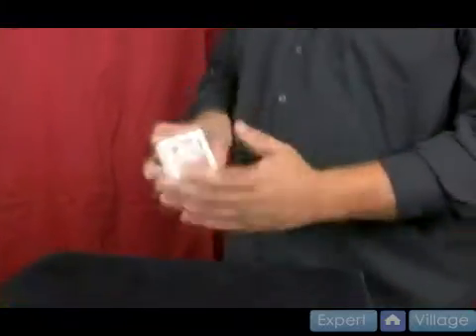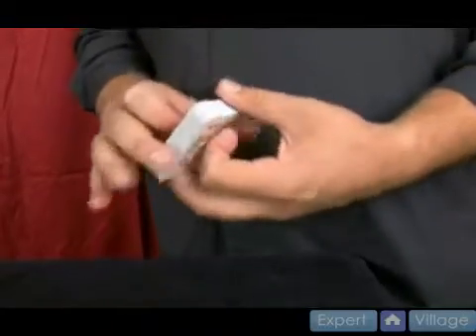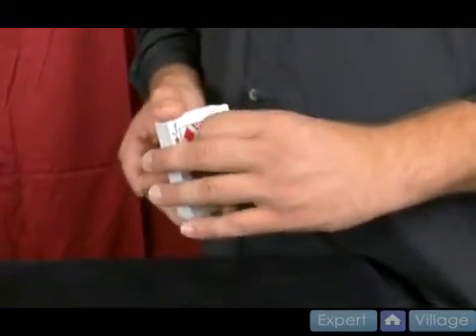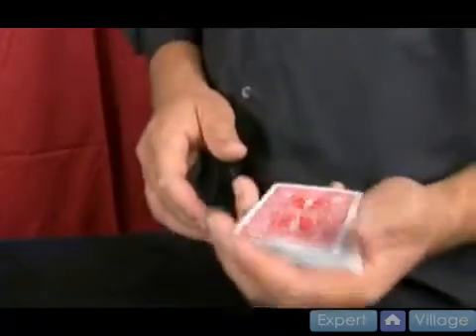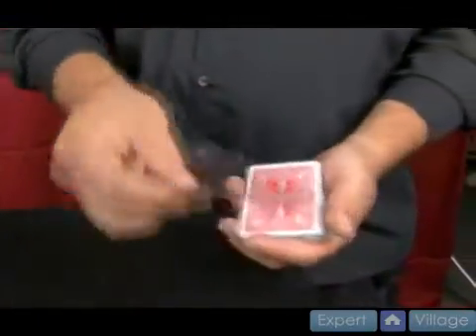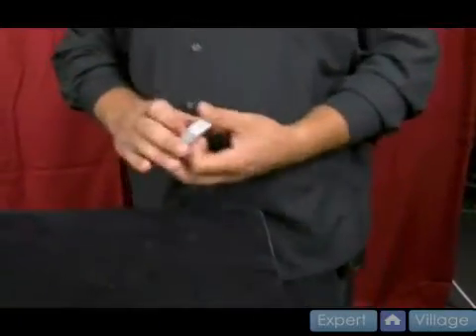Top Card Trick Explanation Using the Svengali Deck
Top Card Trick Explanation Using the Svengali Deck. Part of the series: How to Use Svengali Magic Cards. Watch an explanation of the top card trick for svengali magic cards in this free card trick video from our professional magician.